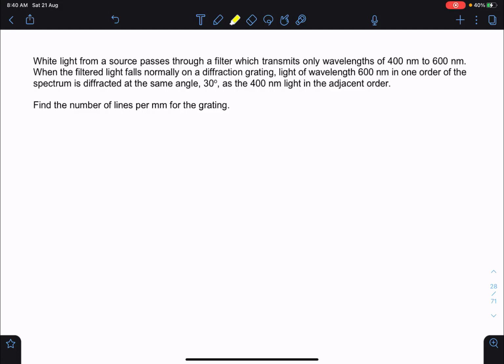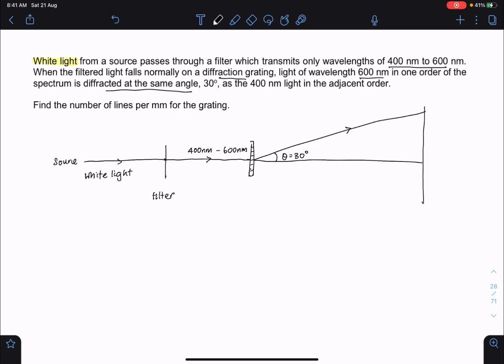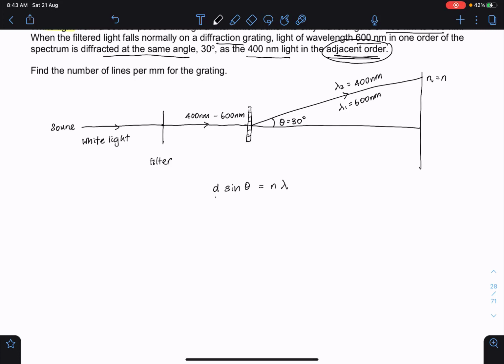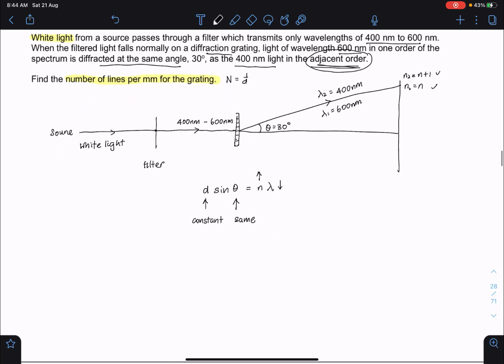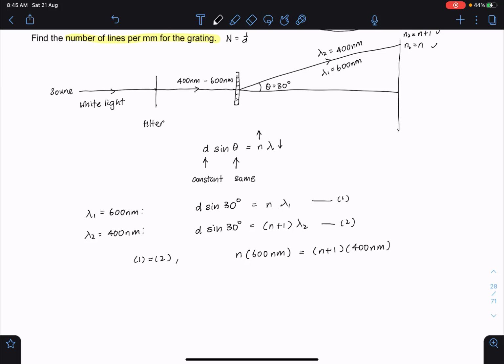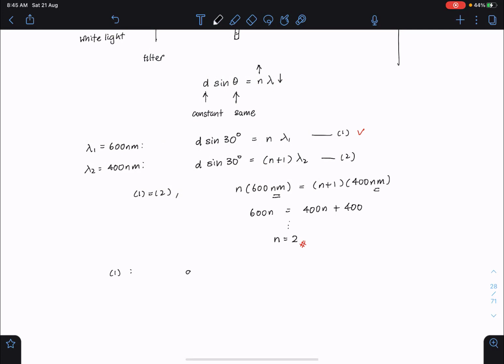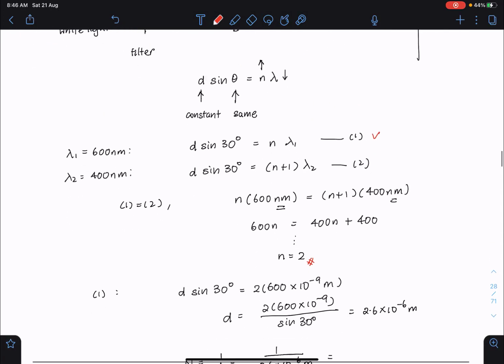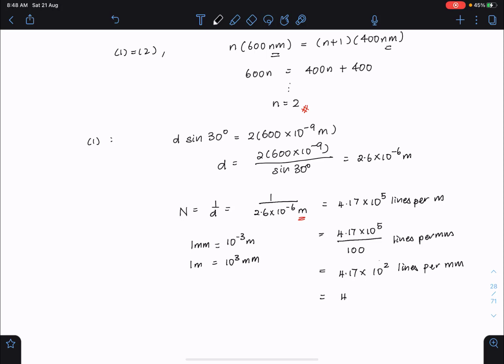ex10 7 1Grating